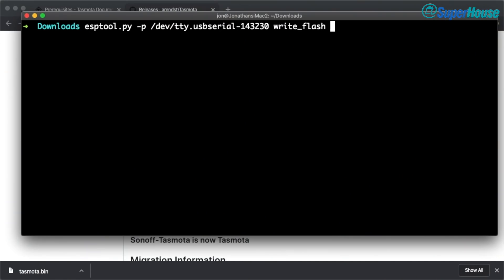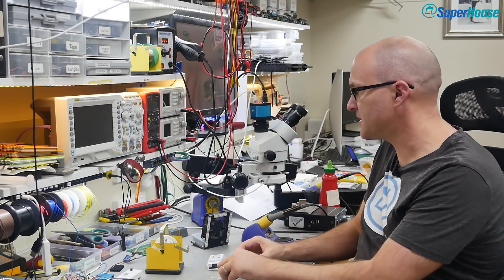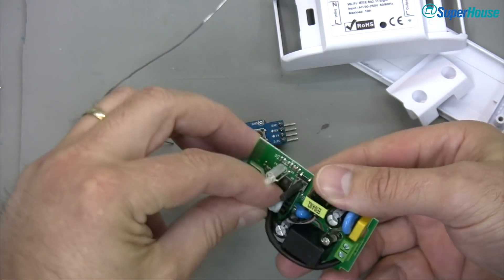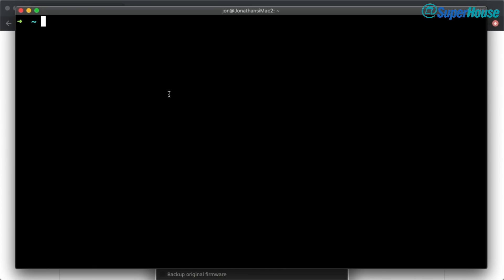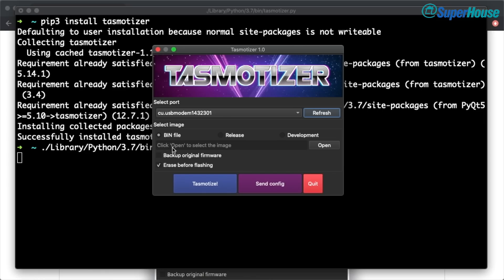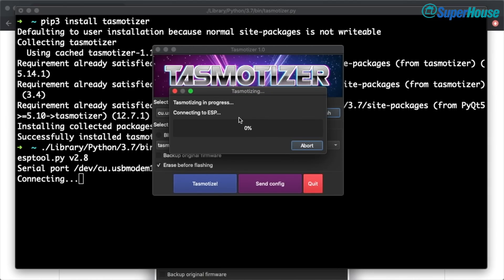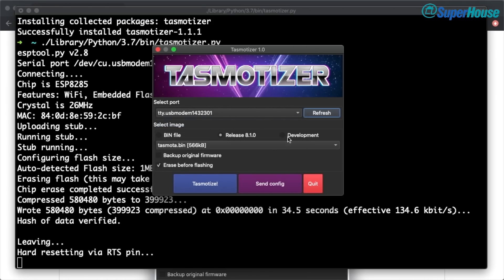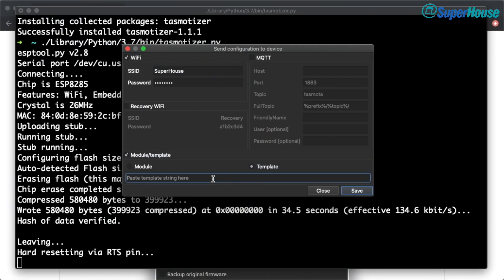SuperHouse #37: Installing Tasmota using Tasmotizer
Installing Tasmota onto a device such as a Sonoff is usually done using esptool.py, which is a powerful command line utility but it can be a bit confusing if you're not used to it. Now it's been paired with an amazing graphical interface called Tasmotizer that gives you point-and-click convenience, and adds some handy features for configuring your devices.

See the link above for a step by step guide.